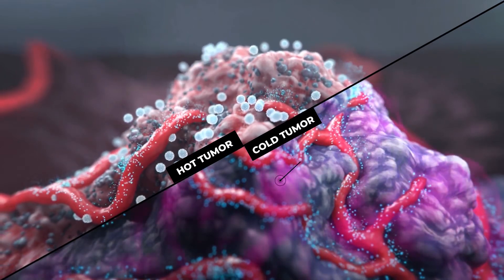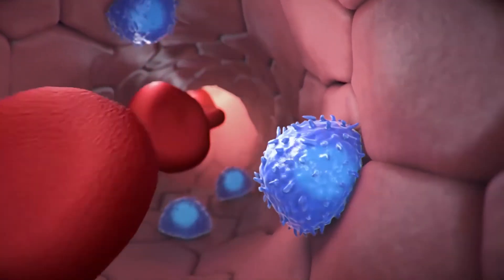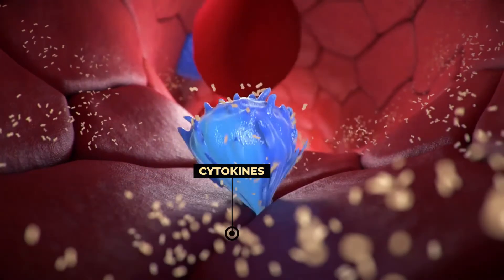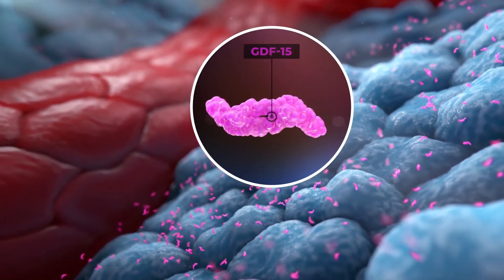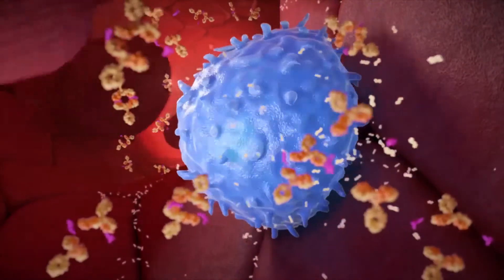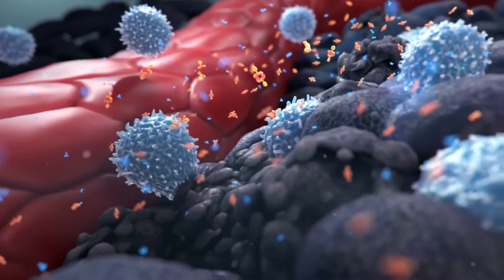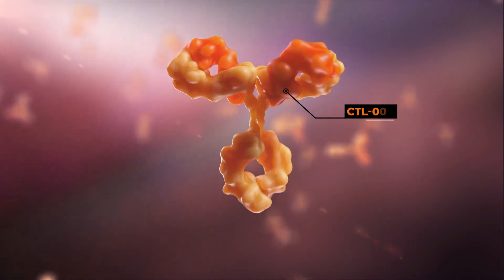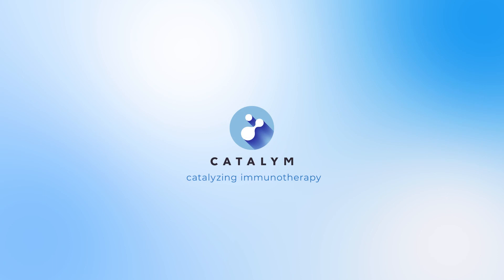CatalYm entwickelt neuartigen Antikörper für die Immun-Krebstherapie.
CatalYm entwickelt neuartigen Antikörper für die Immun-Krebstherapie zur besseren Behandlung von soliden Tumoren im fortgeschrittenen Stadium. Die Innovation blockt den vom Tumor produzierten Faktor (GDF-15), der das Eindringen von Immun-Effektorzellen in den Tumor verhindert. Das Unternehmen ist im Innovations und Gründerzentrum Biotechnologie IZB in Martinsried bei München ansässig.

CatalYm GmbH, ein biopharmazeutisches Unternehmen, das neuartige Krebsimmuntherapien entwickelt, gab im Januar 2021 den Start der klinischen Entwicklung seines GDF-15 neutralisierenden Antikörpers CTL-002 bekannt, der den Eintritt von Effektor-T-Zellen in die Mikroumgebung des Tumors verbessern soll. Der erste Patient wurde im Dezember 2020 in GDFATHER (GDF-15 Antibody-mediaTed Effector cell Relocation; GDF-15 Antikörper-vermiTtelter EffektorzellRelokation, NCT04725474), die erste klinische Studie mit CTL-002, eingeschlossen und sicher behandelt.